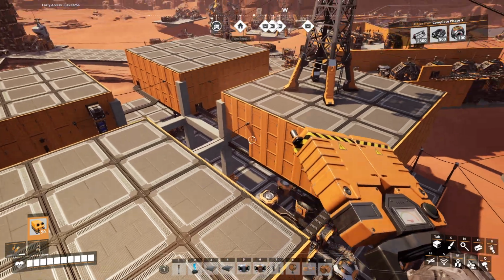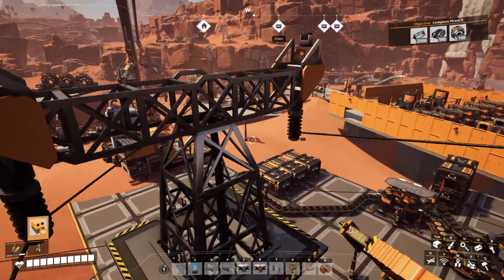Satisfactory IS BACK!!! - Satisfactory 1.0 plans - Satisfactory setting for OBS.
Here is the Coffee Stain Studios video that goes over how the changes might effect current saves:
This video is before the release date was announce so some things might have changed since then.